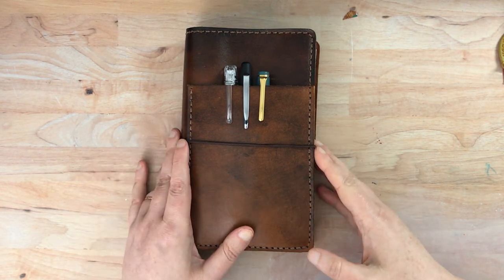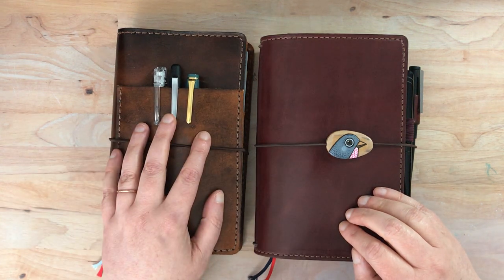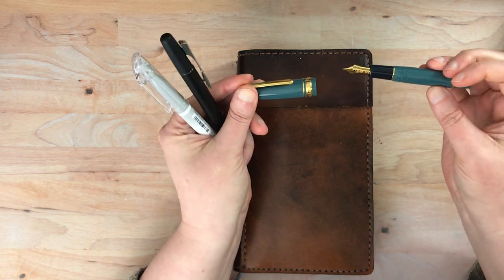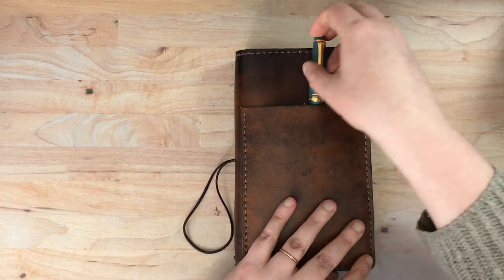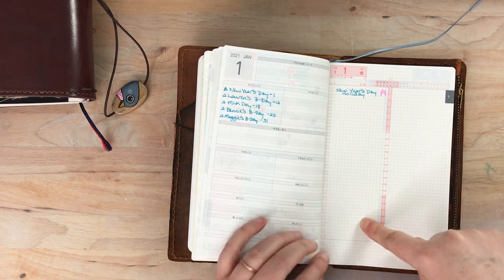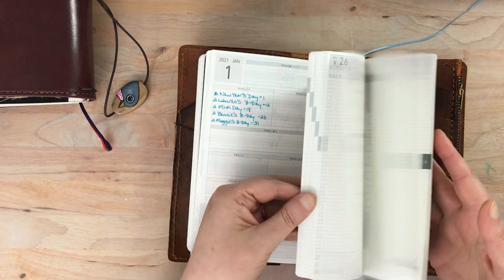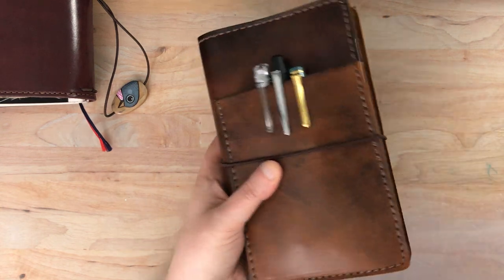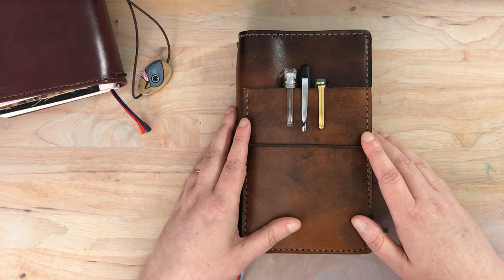EDC 2021 Calendar and Bullet Journal Setup Flip Through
Ryder Carrol The Bullet Journal Method Book

Summer Wind on Etsy

Paper Penguin Co. on Etsy

Frixion Biz Erasable Pen in black